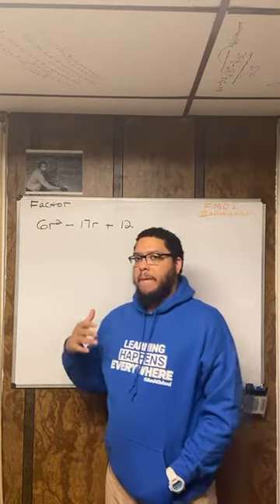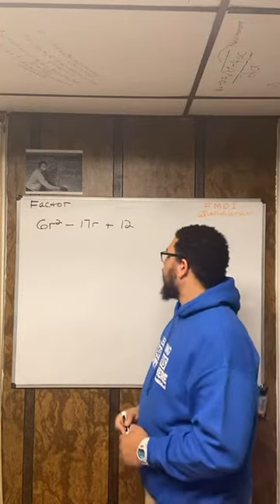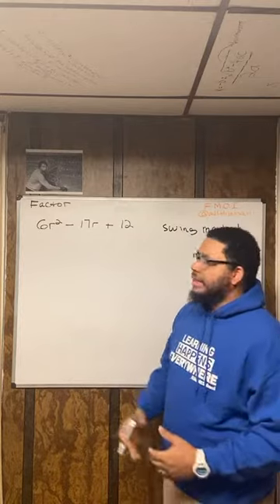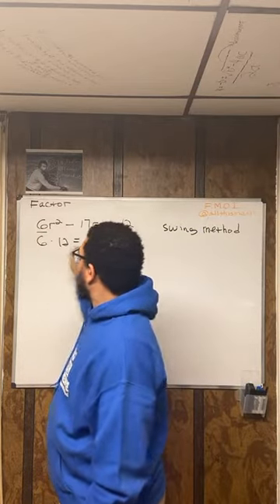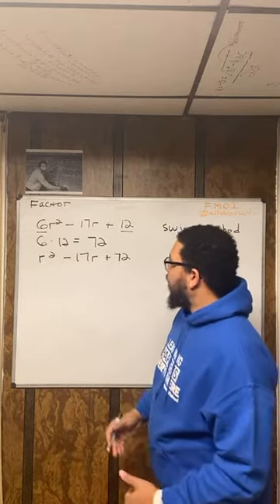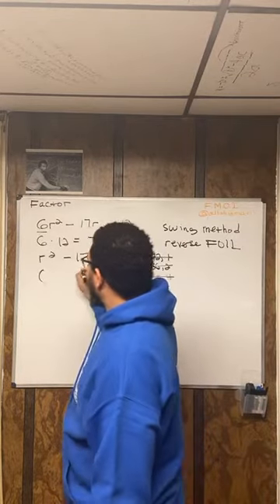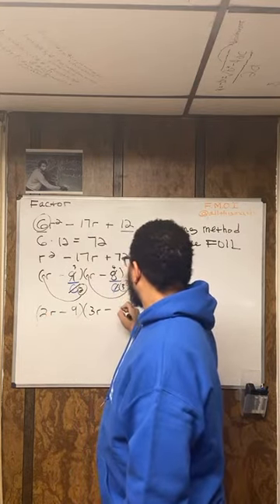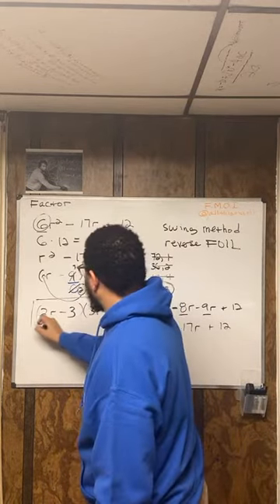Factoring Trinomials by Swing Method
Professor Parker factors a quadratic trinomial using the "Swing Method."